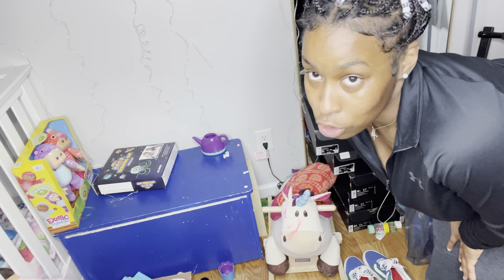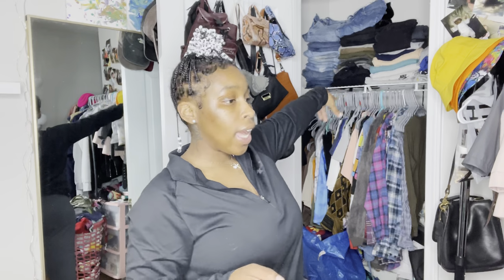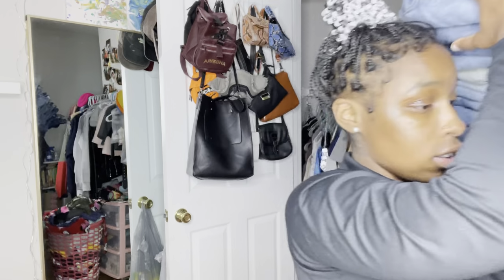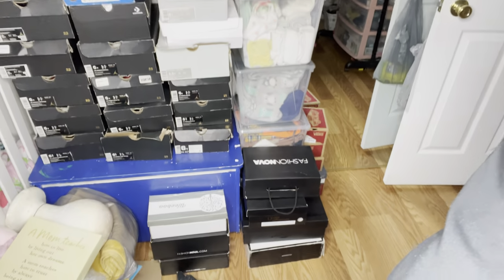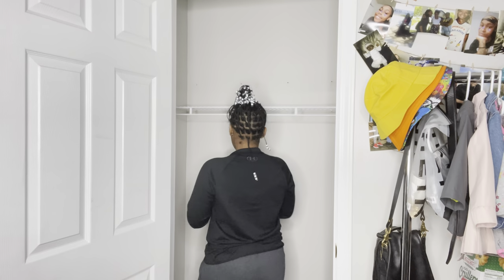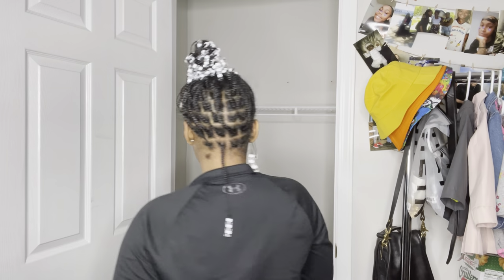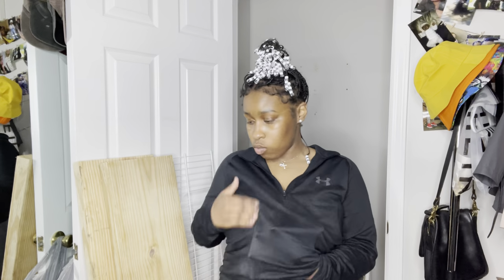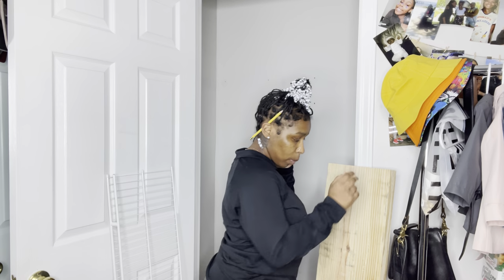CLEANING AND ORGANIZING MY SMALL CLOSET | DIY SHELVING ✨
WELCOME OR WELCOME BACK! Today I will be cleaning and organizing my small closet. I have been struggling with making enough space in my closet for my clothes so I took it upon myself to try to fix that problem. I created 2 diy shelves using pine wood from Home Depot, and I bought my brackets from Walmart which allowed the wood to fit perfectly. Like I said in the video it isn’t mandatory to get thin hangers if you don’t want to cause the regular plastic hangers do fit.

✨PRODUCTS USED✨
- Hanging Rack ( HOUSE DAY 10.5 Inch Closet Space...
- Brackets ( Hyper Tough, 8" x 12" Heavy Duty Shelf Bracket, White, Hardware Included

🎥Filming Tools🎥
Camera: IPhone 12 Max Pro
Ring Light: Neewer Ring Light Kit:18"/48cm Outer 55W 5500K Dimmable LED Ring Light, Light Stand, Carrying Bag for Camera,Smartphone,YouTube,TikTok,Self-Portrait S